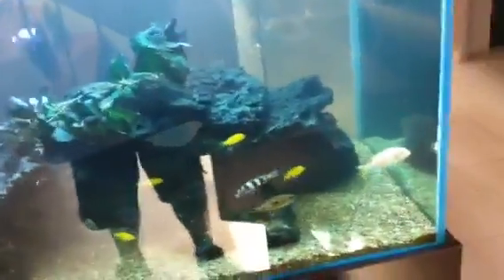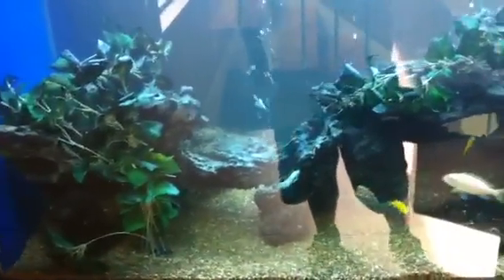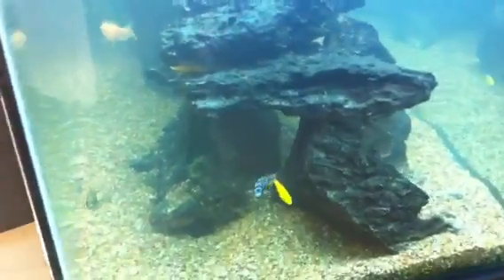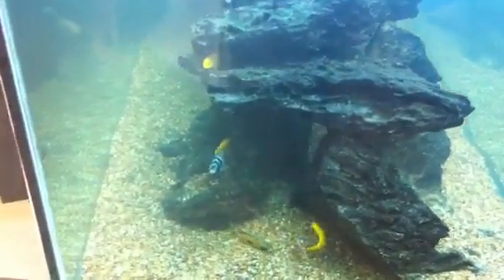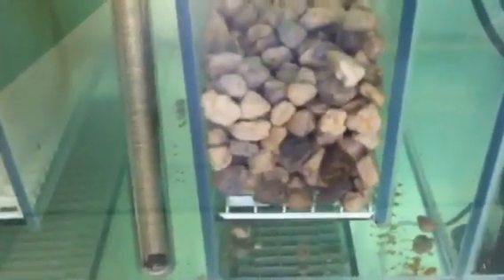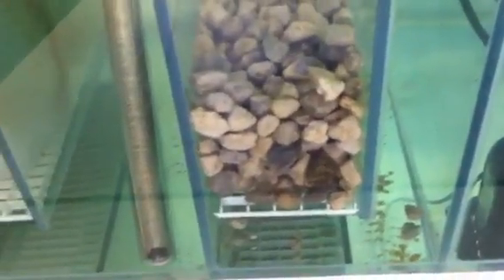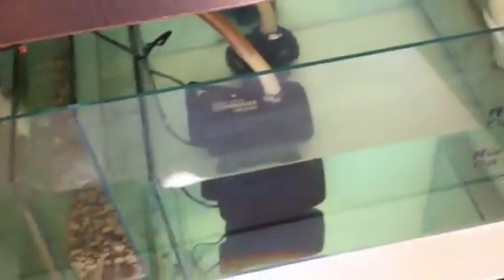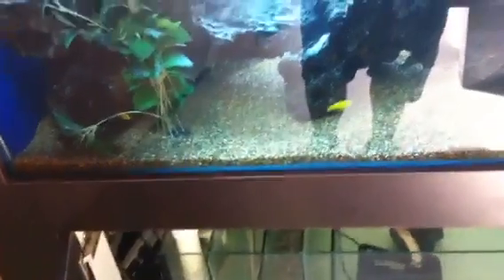Tips to fix mics cloudy cichlid tank by Paul talbot